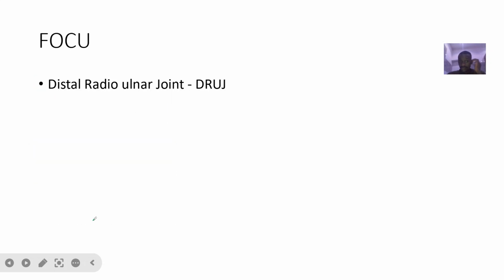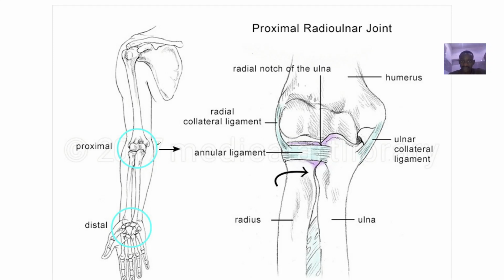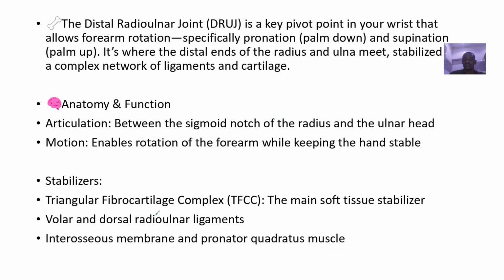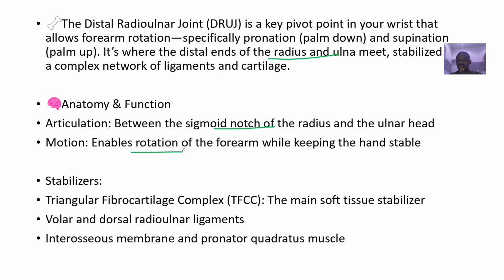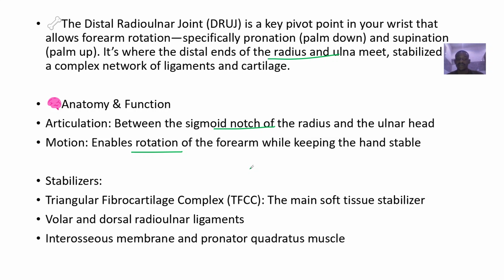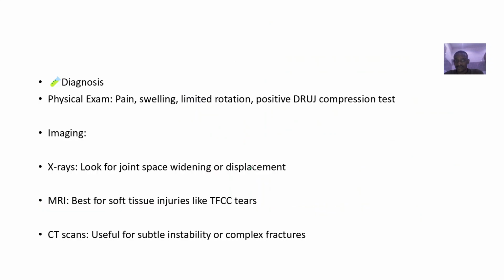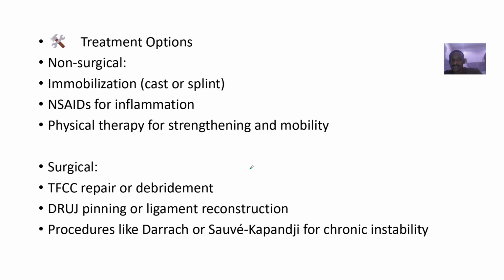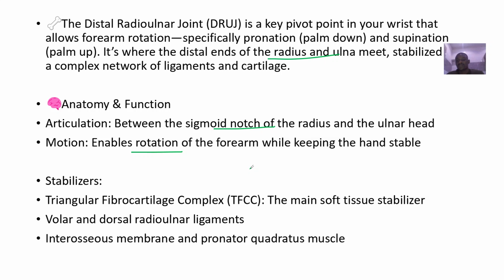Distal Radio ulnar Joint DRUJ ; pivot point in your wrist that allows forearm rotation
joint stability

Palmar and dorsal radioulnar ligaments

Joint capsule and interosseous membrane

🔄 Function
Pronation: Radius rotates over the ulna (palm down)

Supination: Radius returns to parallel with ulna (palm up)

Muscles involved:

Pronation: Pronator quadratus, pronator teres

Supination: Supinator, biceps brachii

🩺 Clinical Relevance
Condition Description
DRUJ instability Often due to TFCC tears or ligament injury
Dislocation Can occur with wrist trauma or distal radius fractures
Galeazzi fracture Fracture of distal radius with DRUJ dislocation
TFCC tear Causes ulnar-sided wrist pain and instability
Arthritis or degeneration May result from chronic instability or trauma
🧪 Diagnosis & Imaging
Physical exam: Pain, clicking, limited rotation

X-rays: May show dislocation or fracture

MRI: Best for soft tissue injuries like TFCC tears

CT scan: Useful for subtle instability or complex fractures

💊 Treatment Options
Conservative: Immobilization, NSAIDs, physical therapy

Surgical: TFCC repair, DRUJ stabilization, ulnar shortening osteotomy (in select cases)